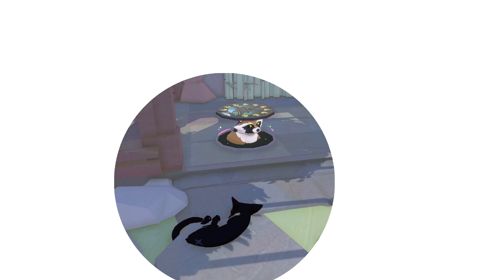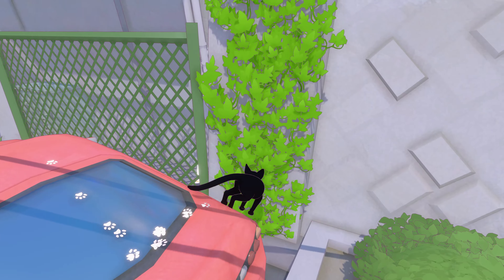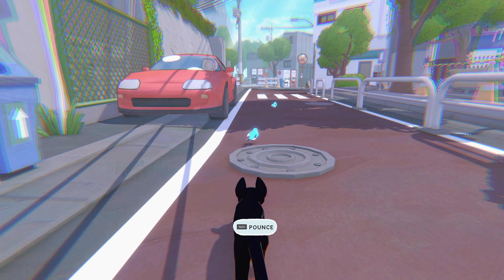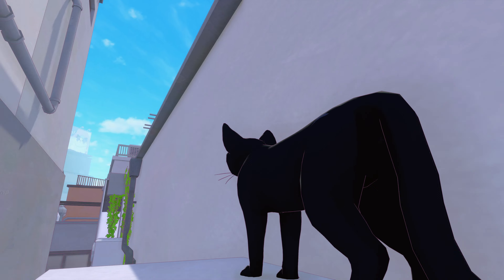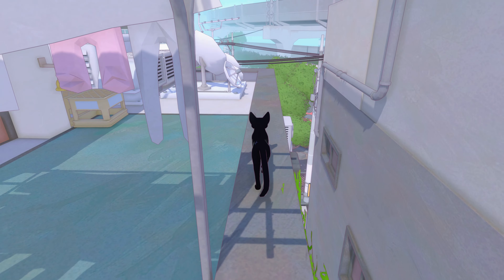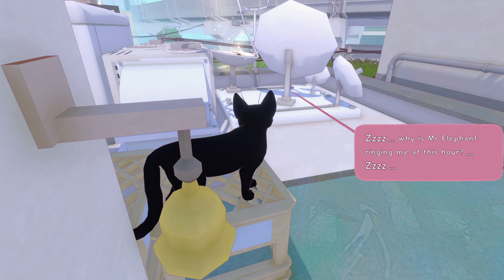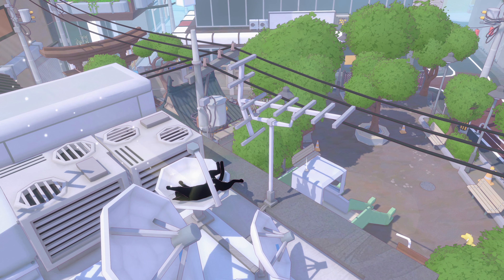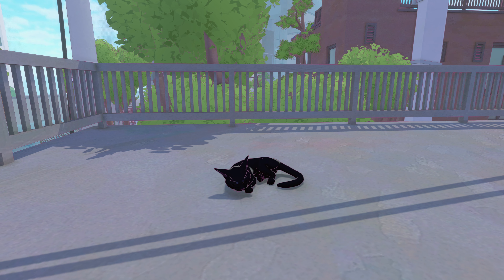How to Get the Final Fish in Little Kitty Big City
After rescuing the four ducklings and finding our third fish, we start our quest for the final fish we need to begin climbing our way home. But first we have to figure out how to move another cat out of the most perfect napping spot ever.